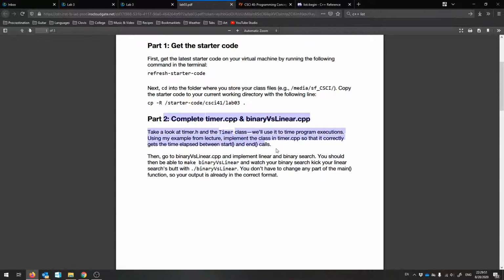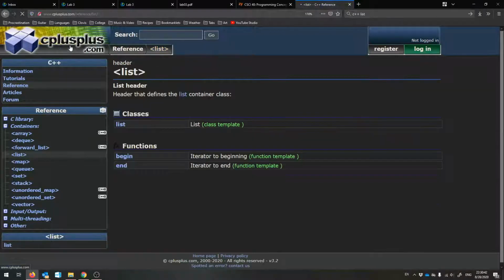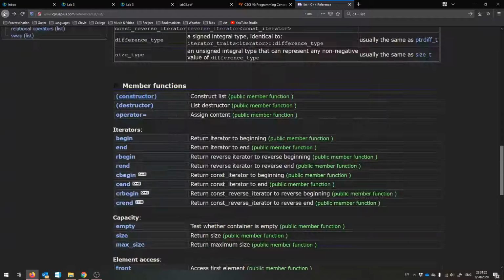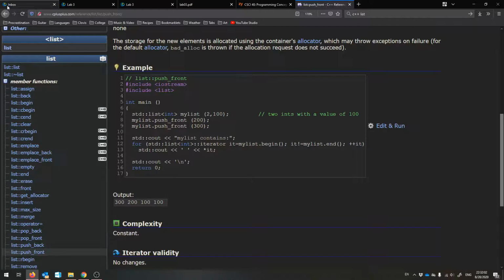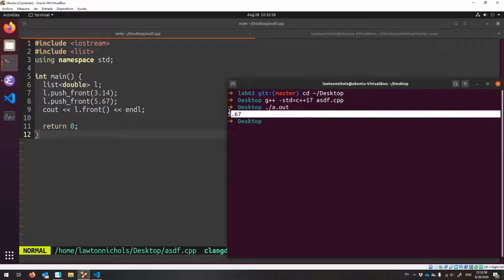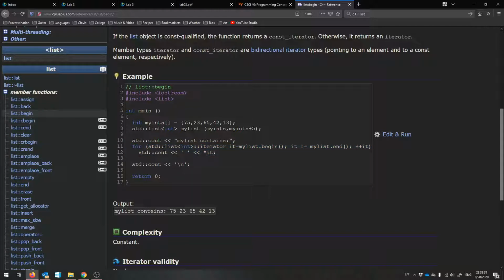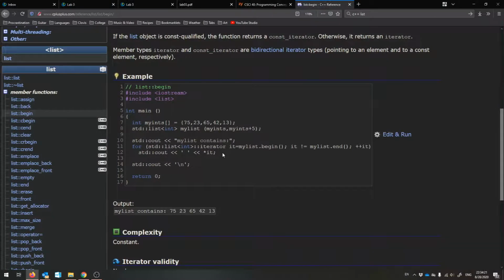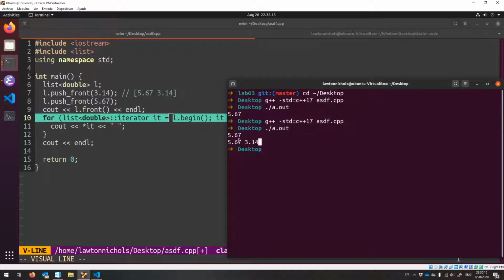(F20) CSCI 41: Lab 3